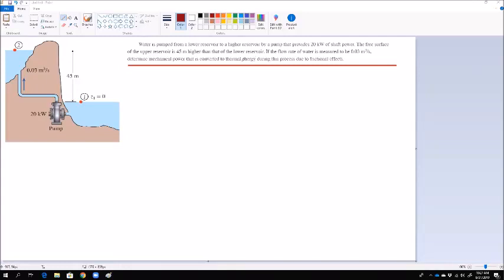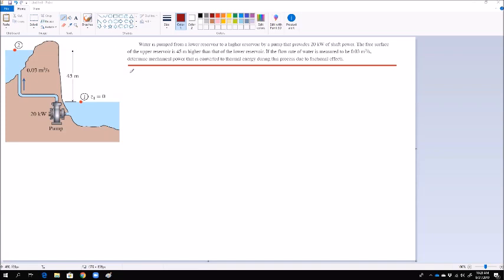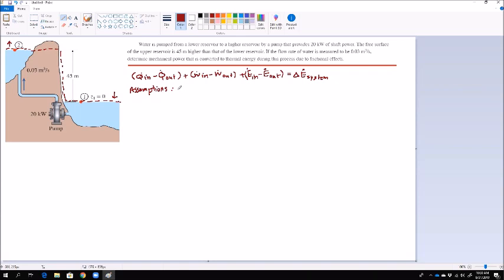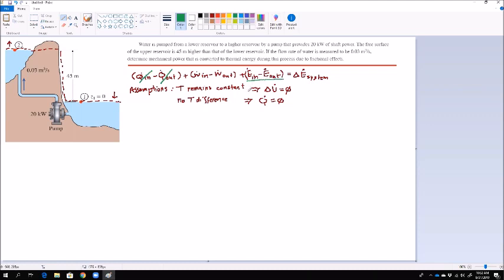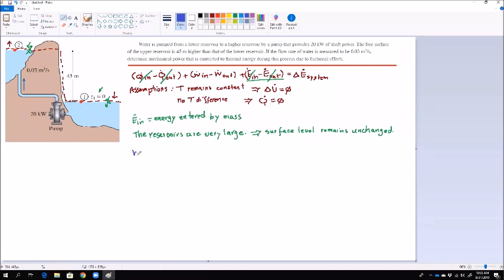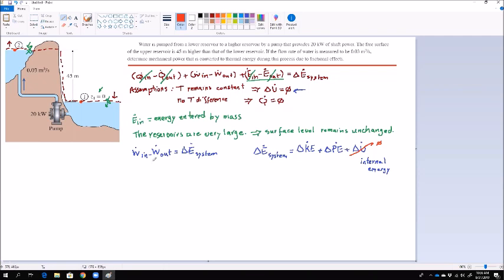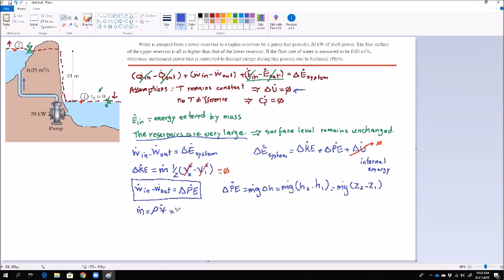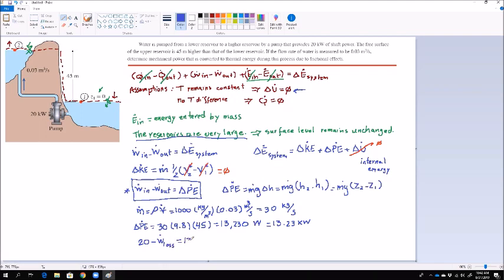General Energy Transfer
General energy transfer in a pump and reservoir system is analyzed by applying the 1st law of thermodynamics.